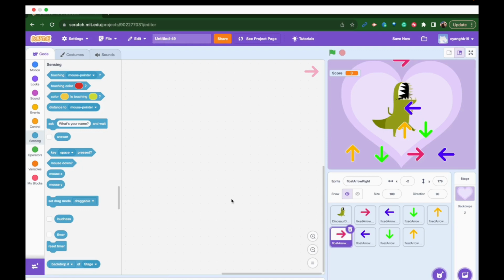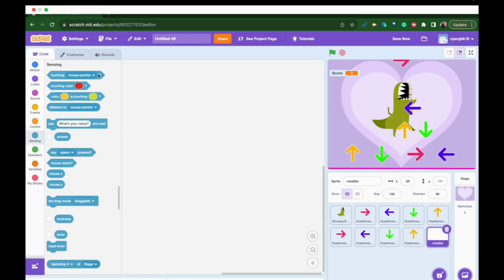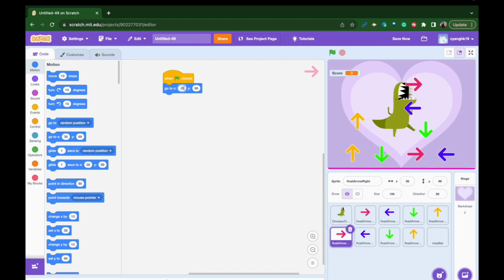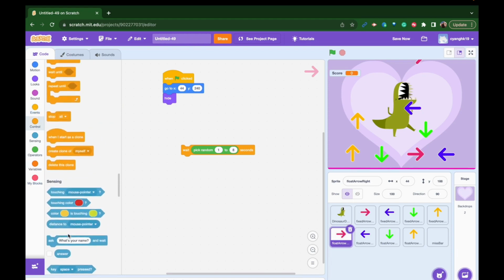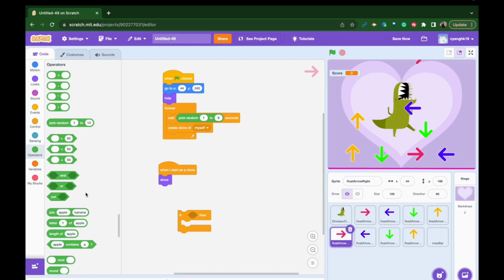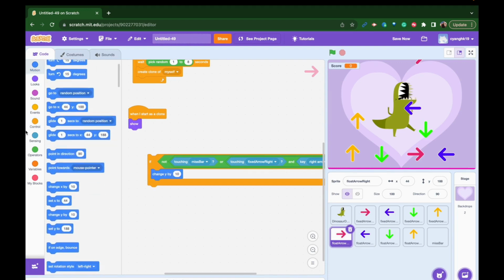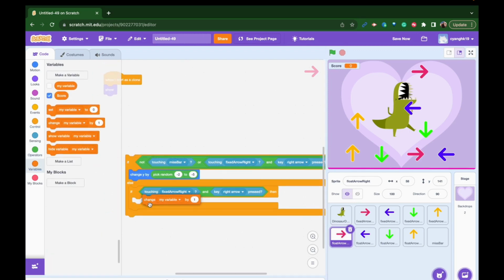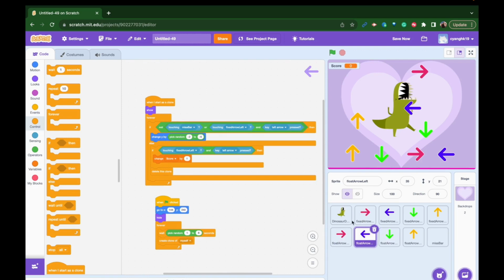Dance Game on Scratch Pt 3 - Drop Arrows & Gain Score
This innovative project allows students to recreate their own version of "Dance Dance Revolution" using Scratch. They'll code their rhythm-based game featuring their favorite music and even create personalized dance mats. This learning innovation project combines game development, design, and physical creativity.